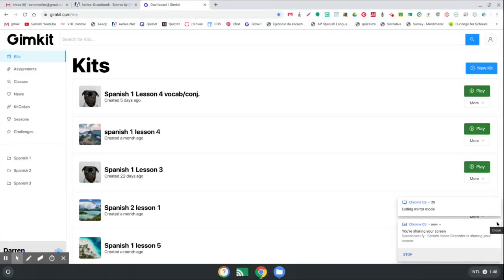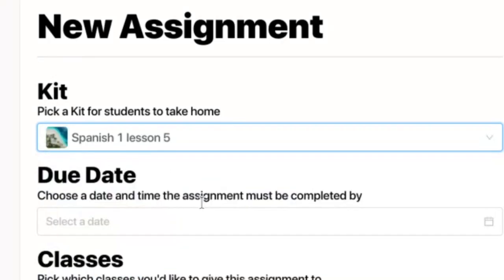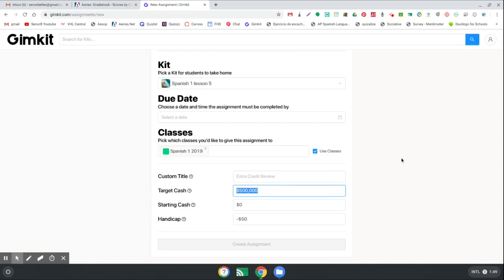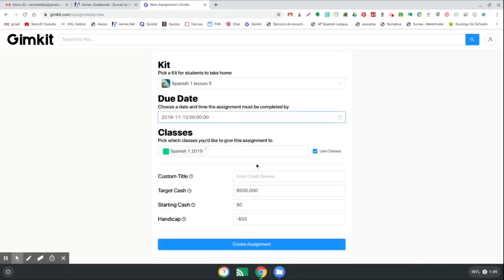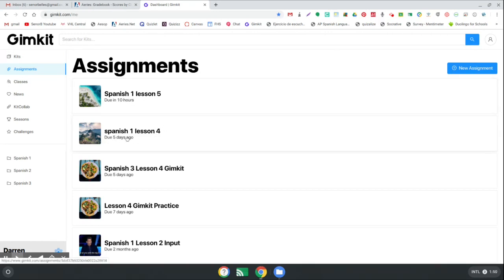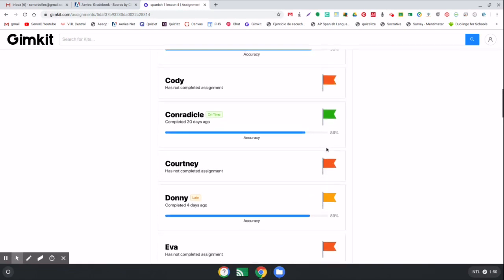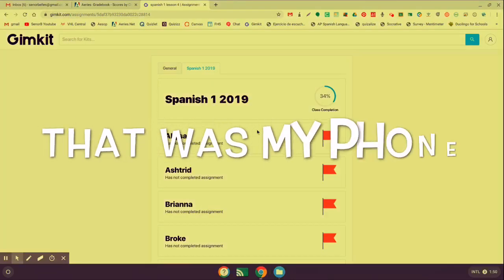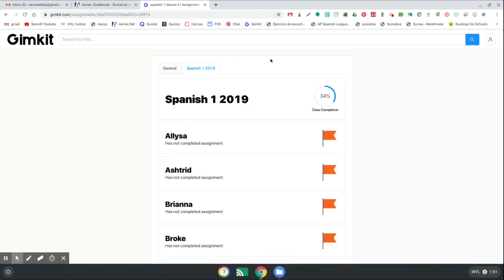Gimkit Assignments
In this video we'll look at how you can use Gimkit Assignments